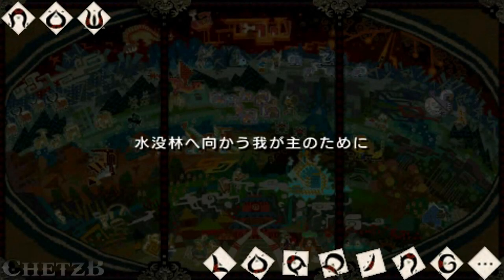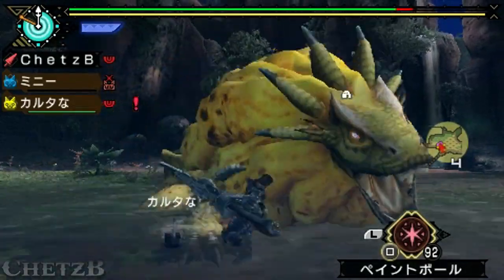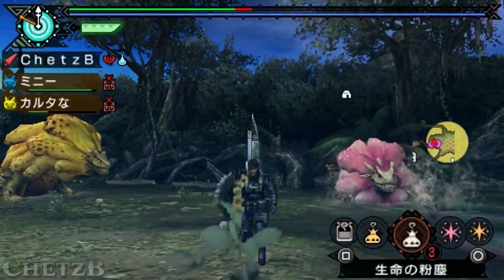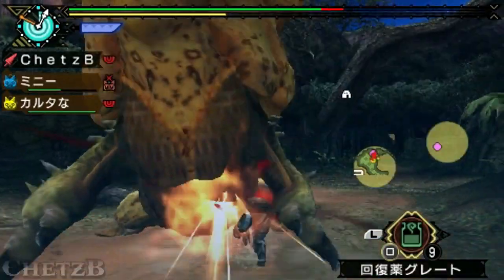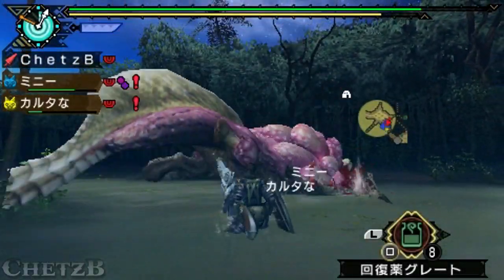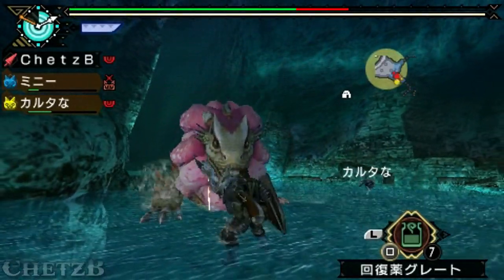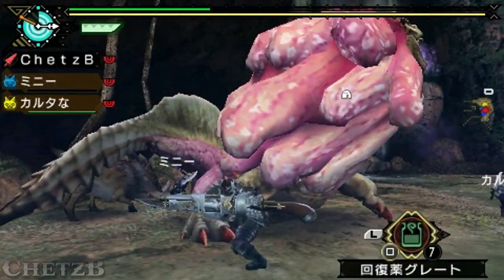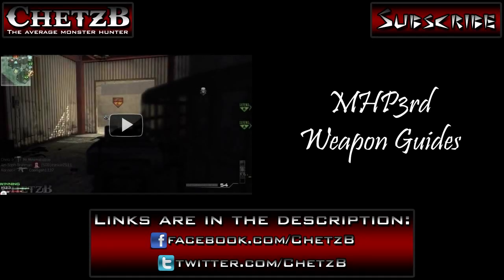[MHP3rd] (Royal Ludroth/Subspecies Guide) ロアルドロス ロアルドロス亜種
Something new I want to start. So make sure you leave questions regarding anything to do with Monster Hunter or even something you want to know about me, on Tumblr Ask OR Formspring!

Ignore (tags):
MHP3rd Royal Ludroth Subspecies Guide Roarudorosu Ashu ロアルドロス ロアルドロス亜種